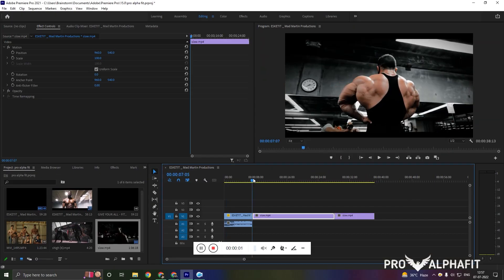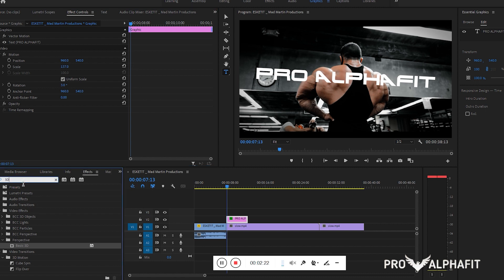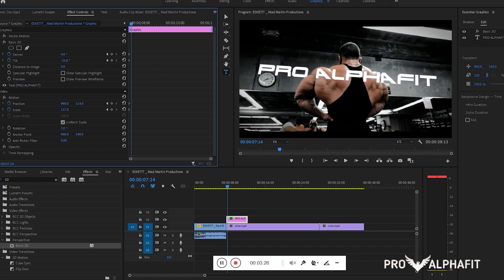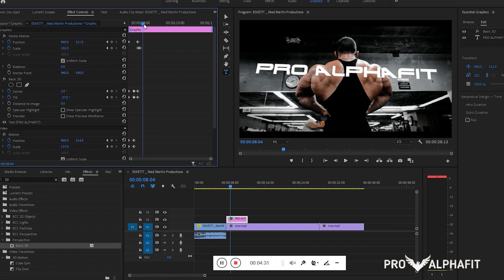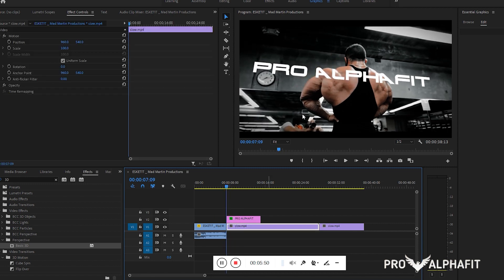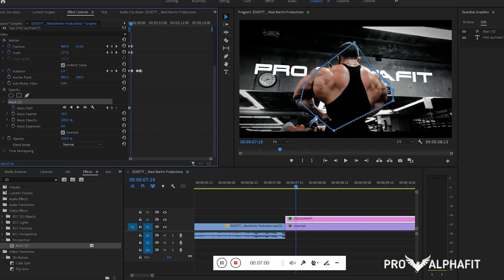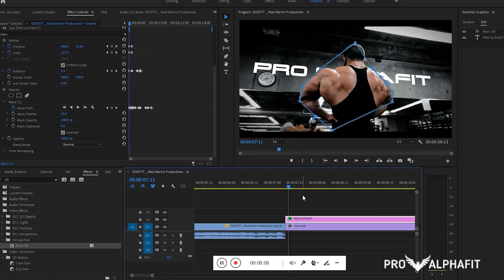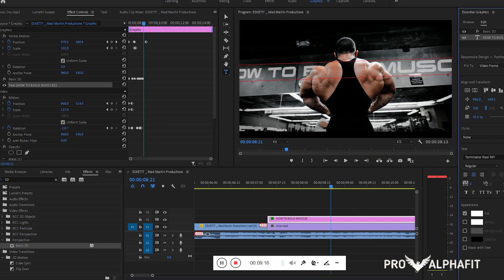Text Behind the Video Editing Tutorials | Pro Alphafit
In this video we will learn how to put text behind a moving object in premiere pro 2020! Always wanted to know how your favorite YouTubers add text behind a moving person? It only takes 5 minutes (or less!)

Credits to the Footages of this Video

There is no additional charge to you! Thank you for supporting my channel so I can continue to provide you with free content each week! All images and additional video segments contained in the Thumbnails and/or B-roll segments are used in strict compliance with the appropriate permissions and licenses required from pexels.com and/or videoblocks.com in accordance with the YouTube Partner Program, Community guidelines & YouTube terms of service. Thank you for your support. It means the world to me!